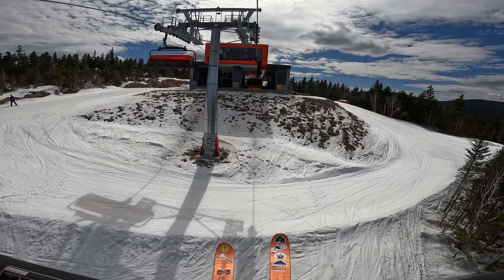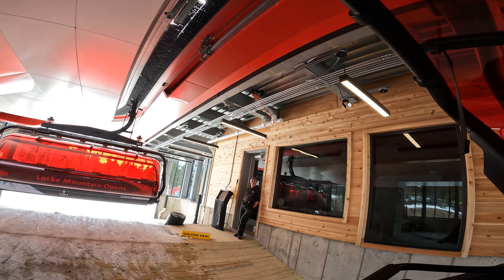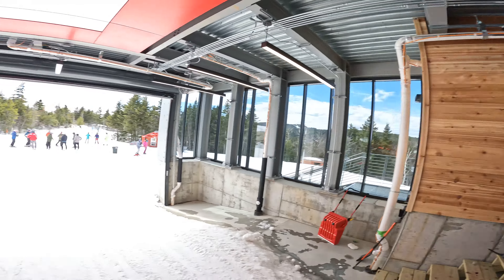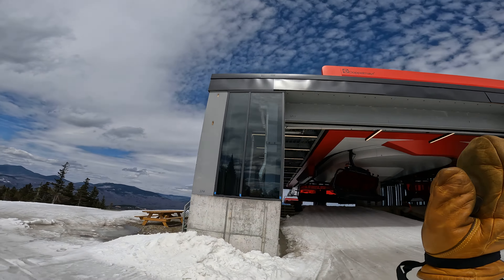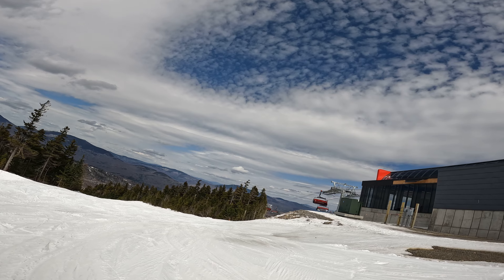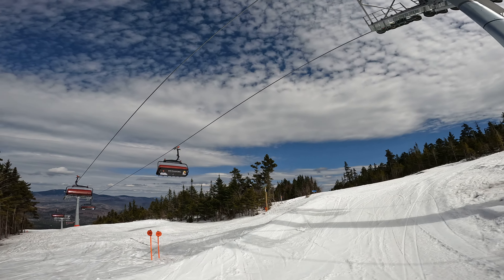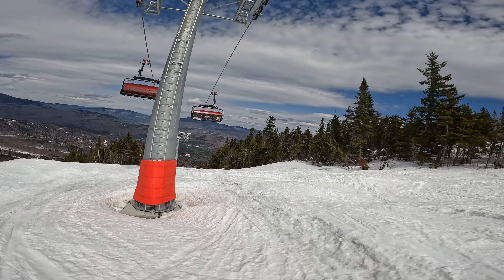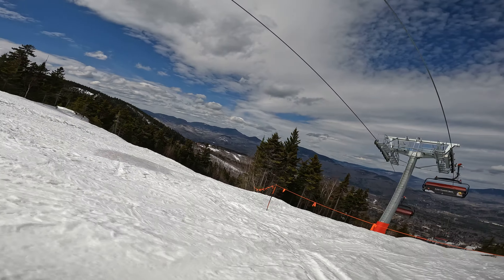Sunny Days - Top Gun - Sunday River (2024)